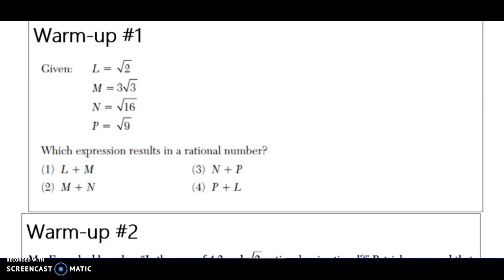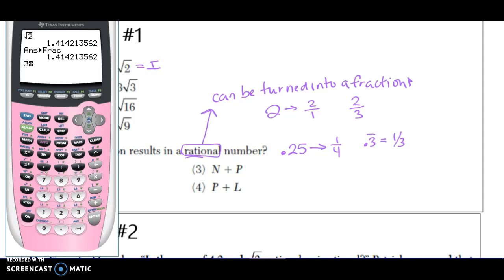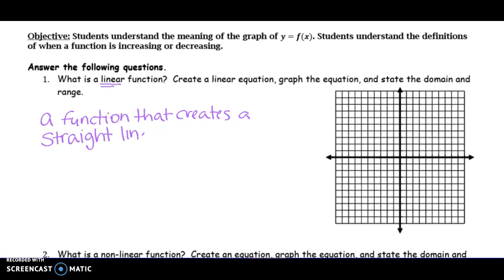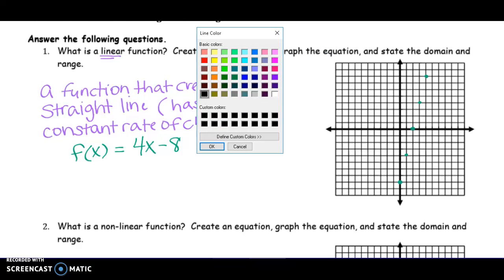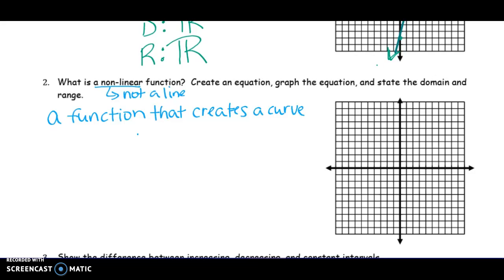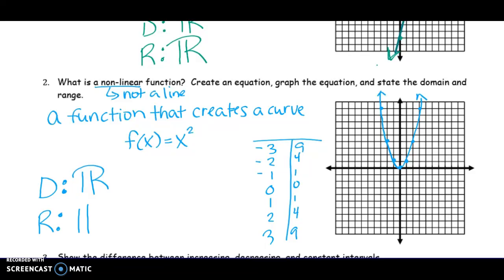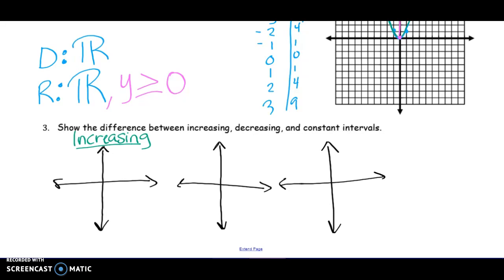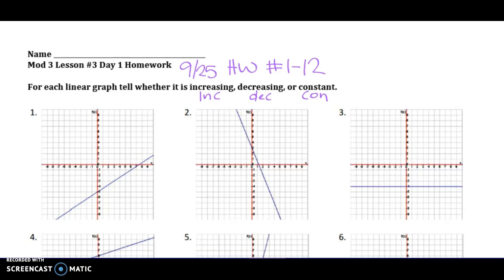Algebra B Module 3 Lesson 3 Day 1 Graph of y=f(x) Part 1